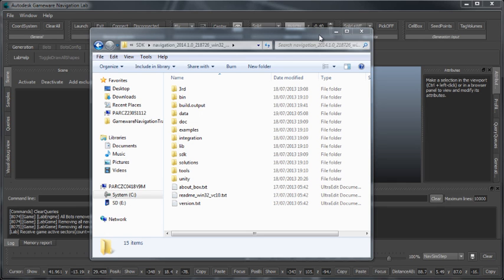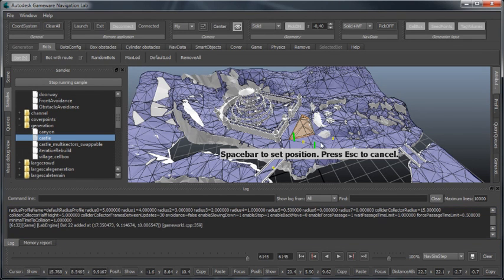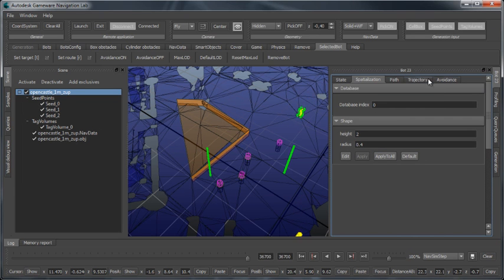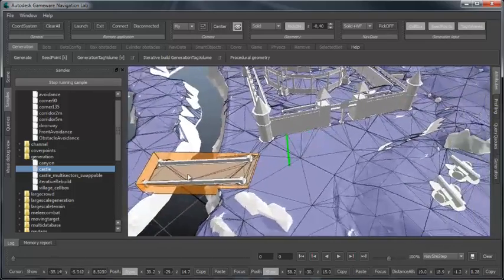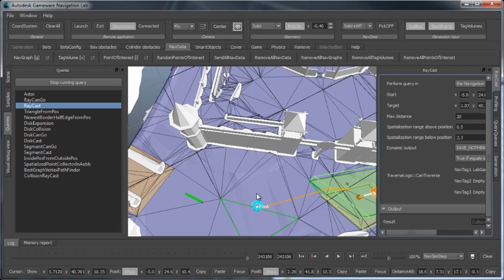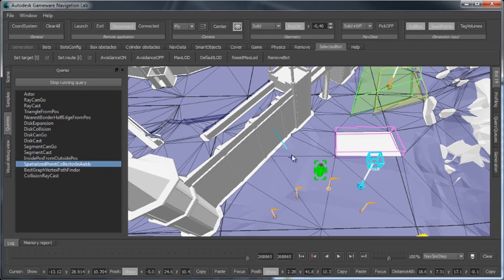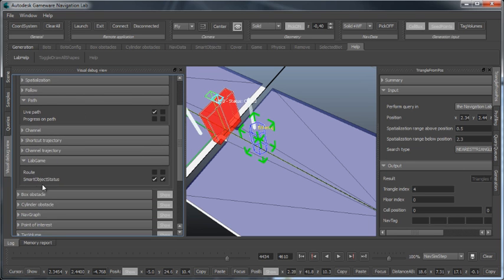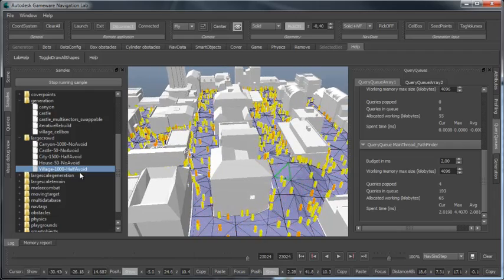Meet the Experts: Create smarter Artificial Intelligence with Autodesk Gameware Navigation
Join Autodesk Experts & Software Engineers, Mathieu Muller and Mustapha Bismi, to learn more about Autodesk Gameware Navigation, a next-generation Artificial Intelligence (AI) pathfinding and path following tool.

Mathieu will present completely from within the Navigation Lab, a fully interactive, visual debugging tool, using a sample game level.

Mathieu will demonstrate rapid NavMesh generation and show how easily an AI designer can use the Navigation Lab to make changes to the NavMesh and other parameters to adjust AI behavior and see the effects on AI behavior in real time.

Attend this webinar to find out how using a live-linked, visual AI tool enables designers to create more compelling AI for game characters. Join us to learn more..